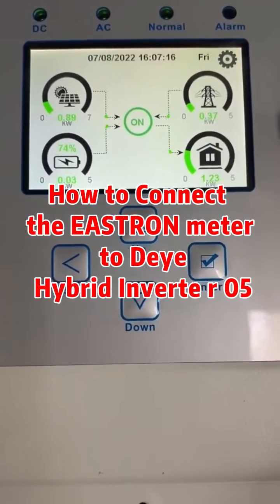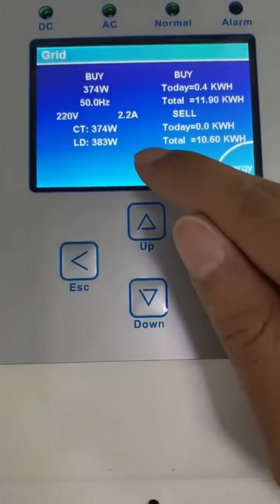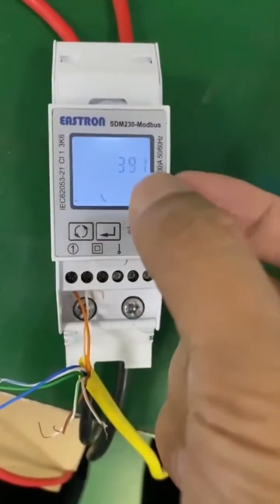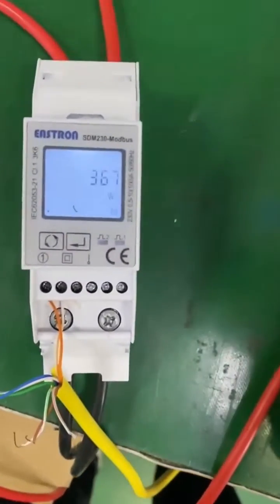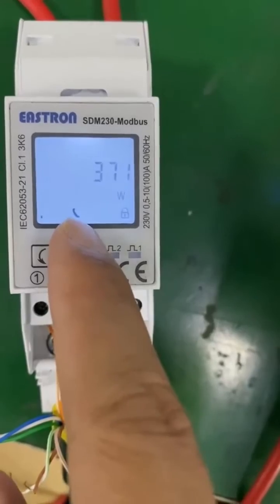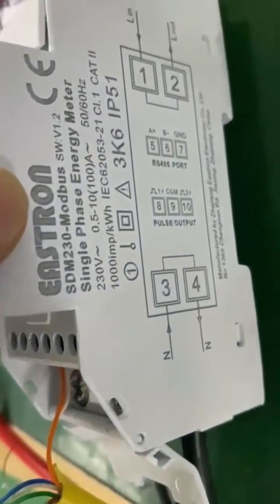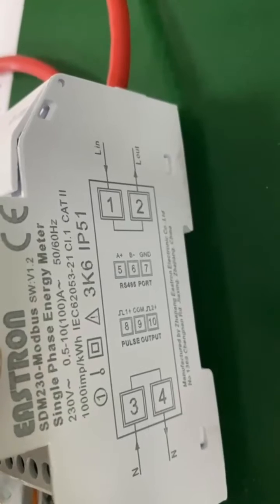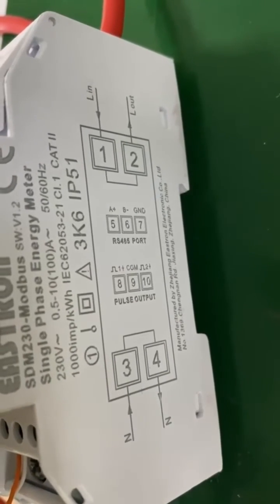How to Connect the EASTRON meter to Deye Hybrid Inverter 05#Deyeinverter